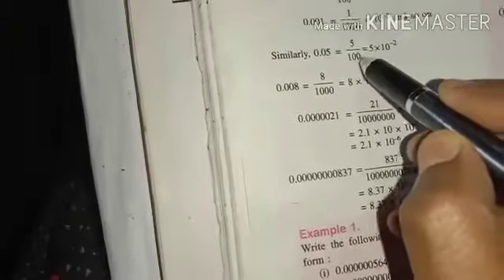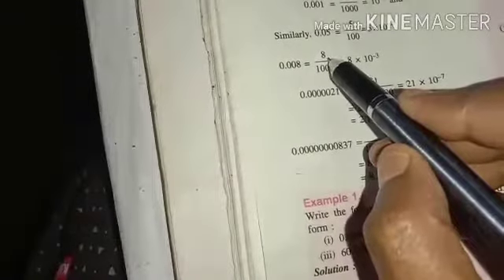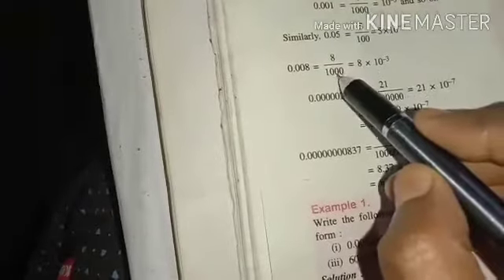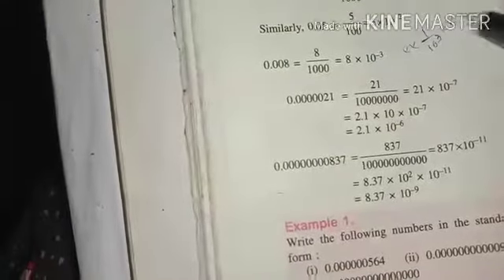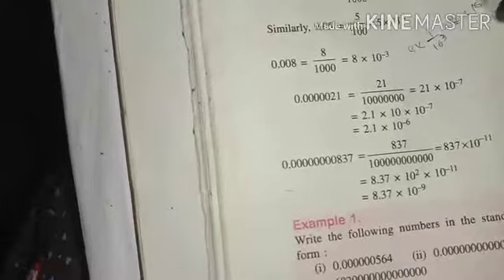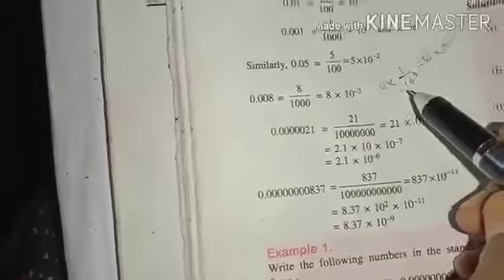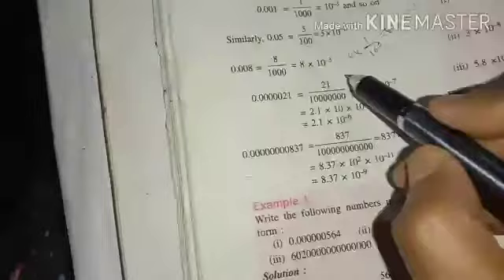9 May 8-1